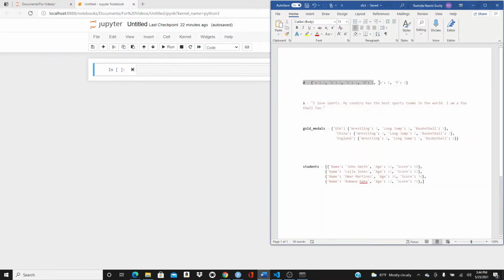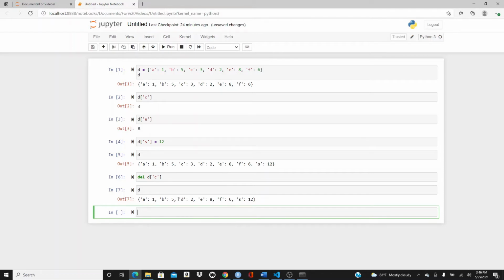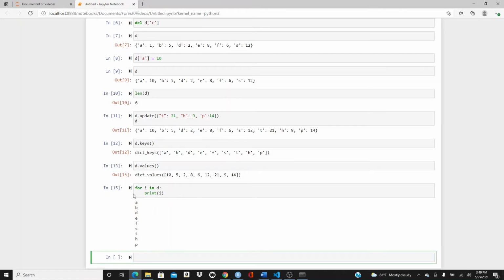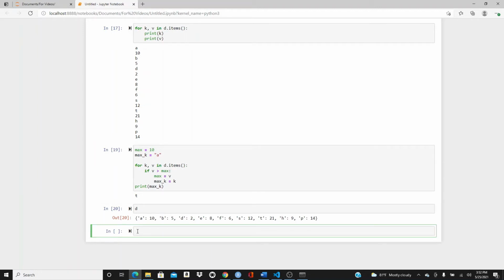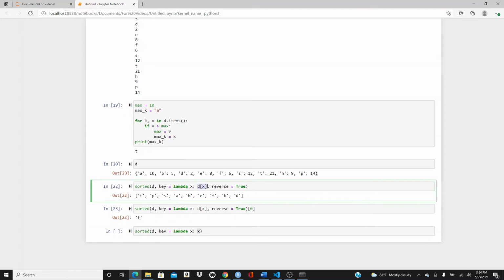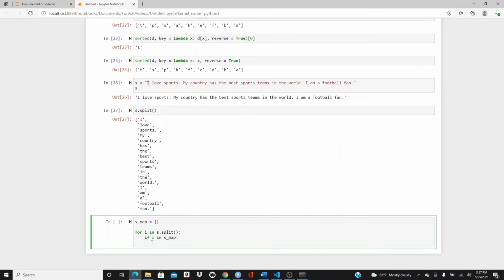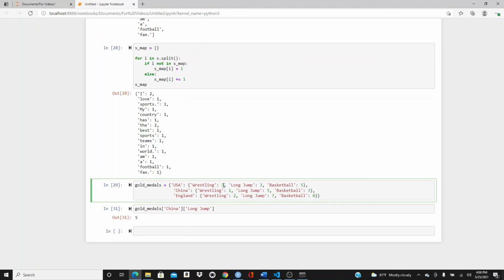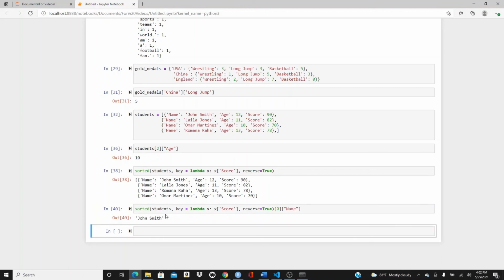Python's Dictionary in Details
I have a bad habit of saying 'ok' too many times. I am sorry about that if it's bothering you while watching this video.

Here you will find all the code that is explained in this video:

Here is the video mentioned in the video that shows the use of lambda in details: